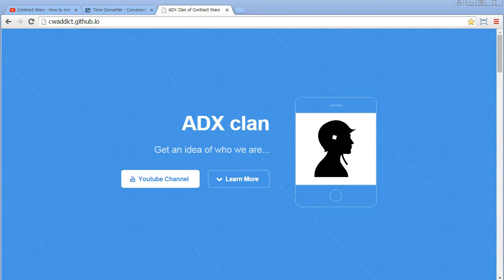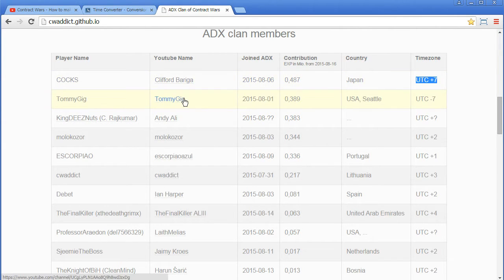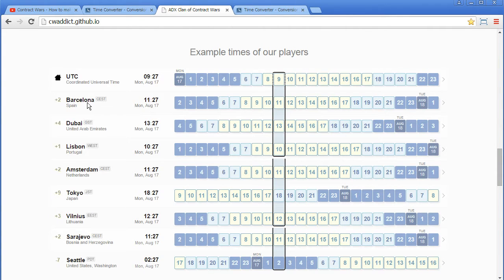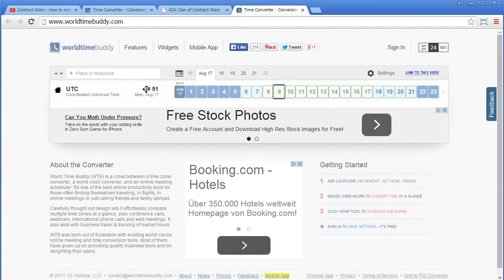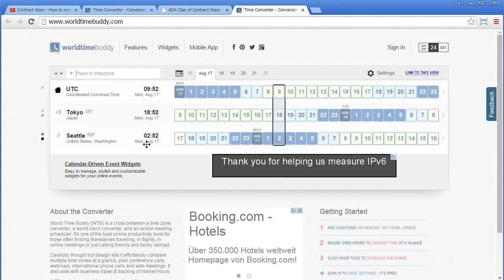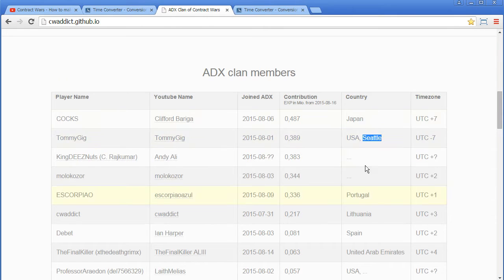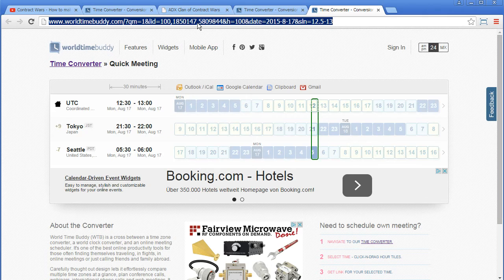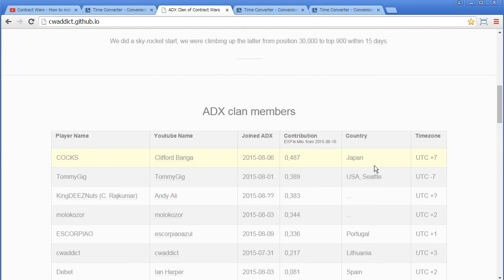Contract Wars Career 211: Making it easier to play together - Country and timezone of ADX players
I guess it is great for meeting and playing together to know the countries the ADX player are liviing. This way it gets easier to find the right time *when* to meet

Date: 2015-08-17